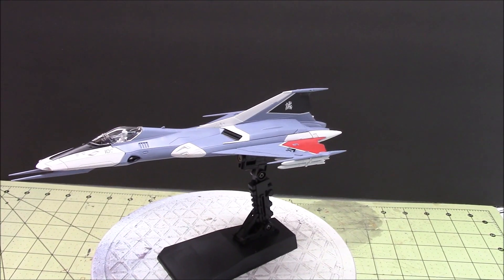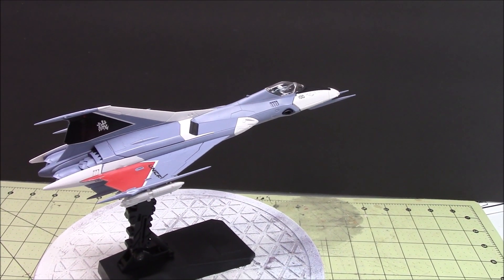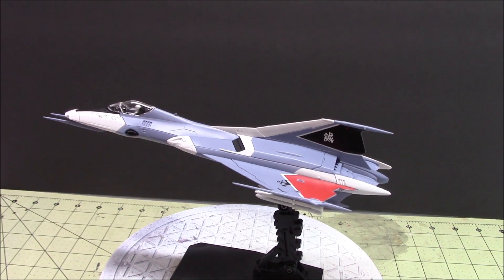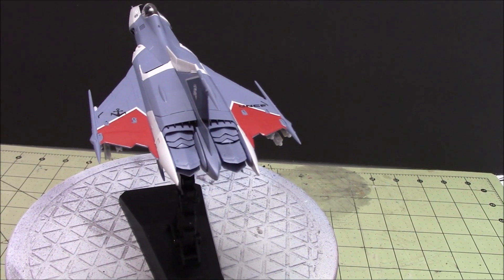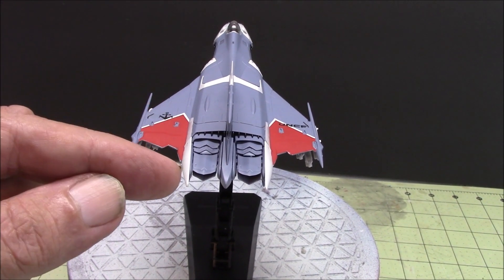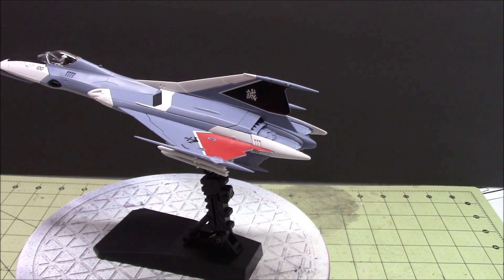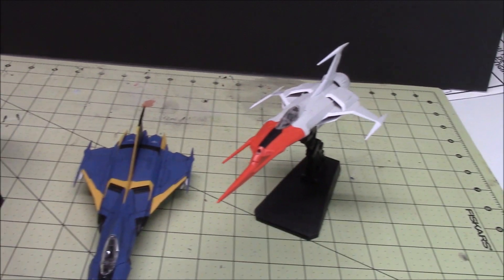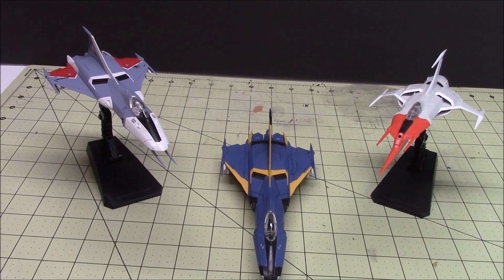2018 cancer awareness final